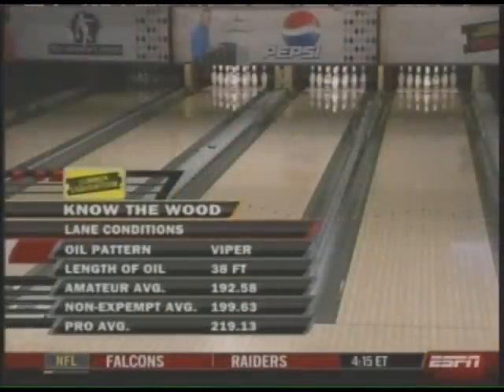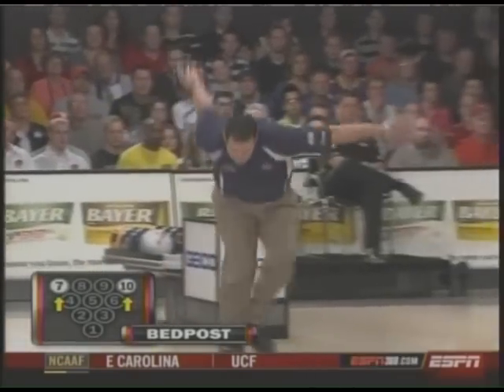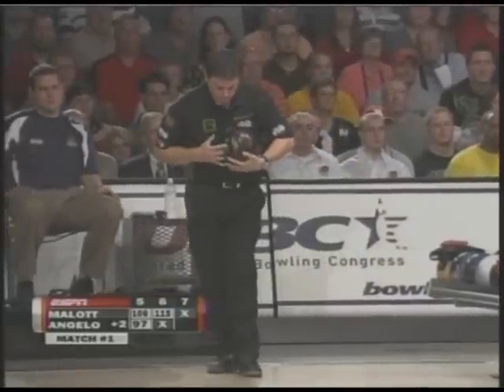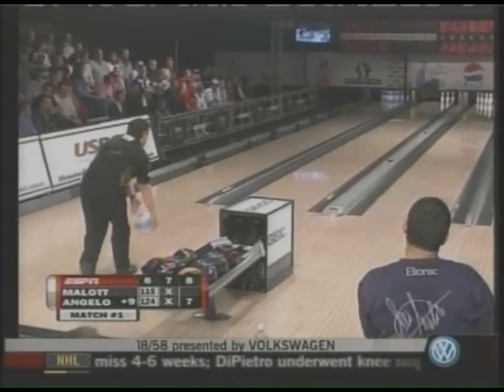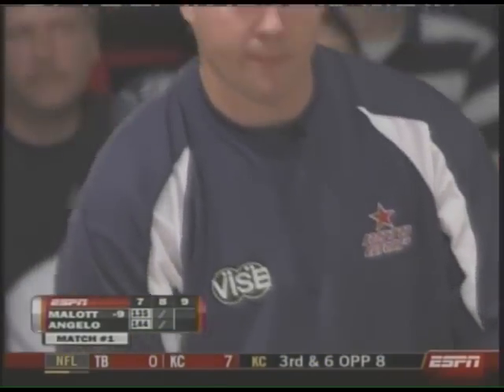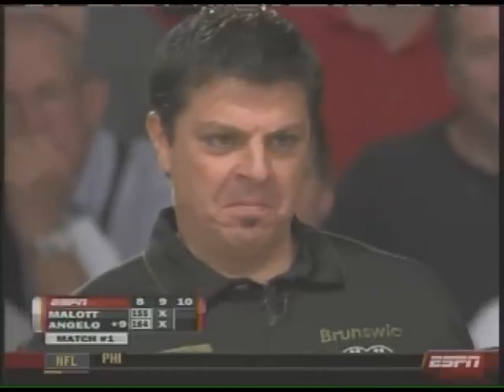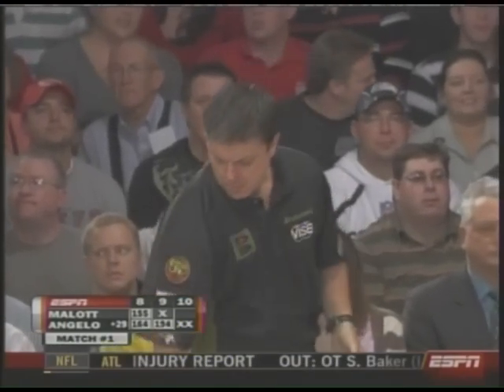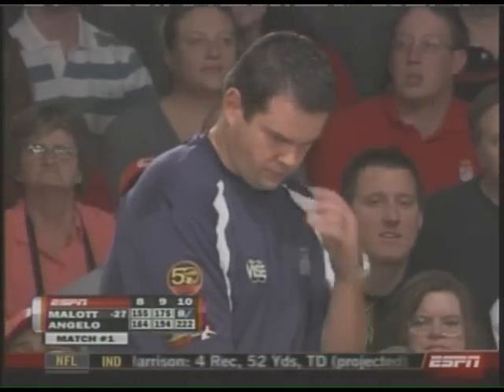2008 Pepsi Viper Championship (HQ) - Part 03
2008 Pepsi Viper Championship feat Brad Angelo, Wes Malott, Walter Ray Williams Jr., Chris Loschetter, Michelle Feldman, Stefanie Nation